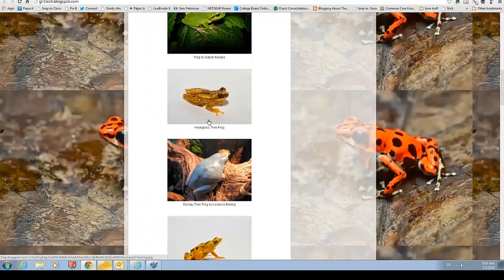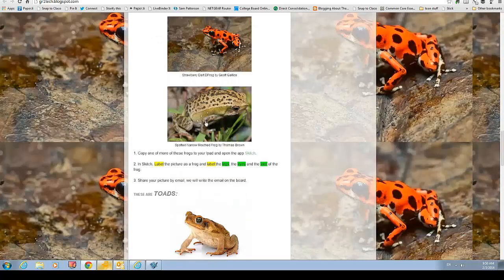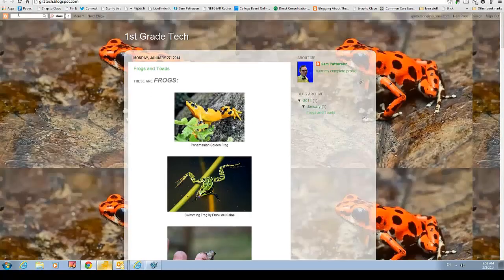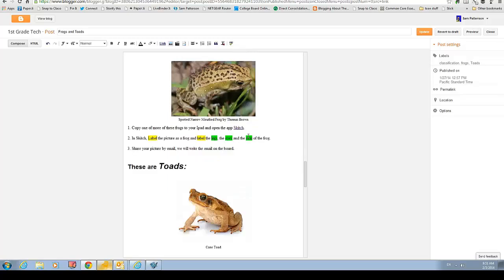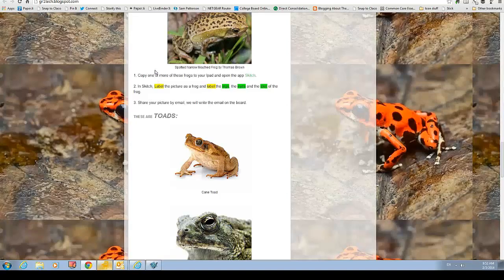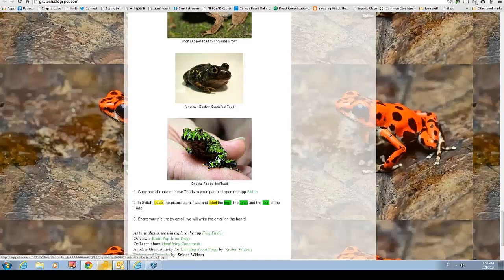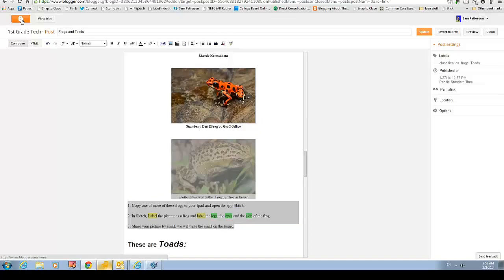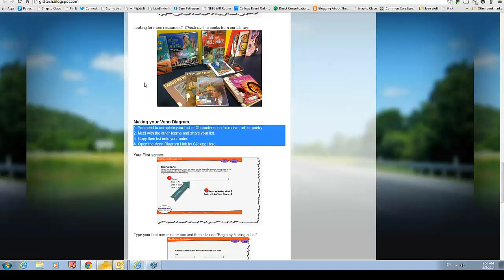Creating a Blogger Page to Use in Class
This is a guide to how and why to create a Blogger page to use in class.  The key words are access and differentiation.  By putting all of the lass instructions and resources in the same place you streamline the process for kids and support learners that need instructions in from of them in multiple forms.